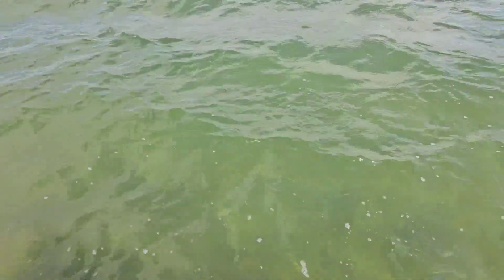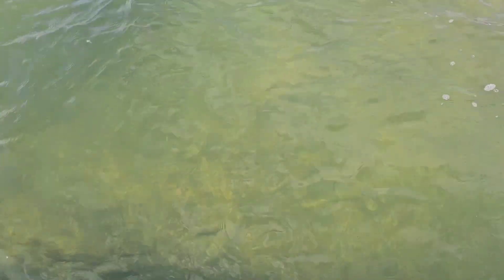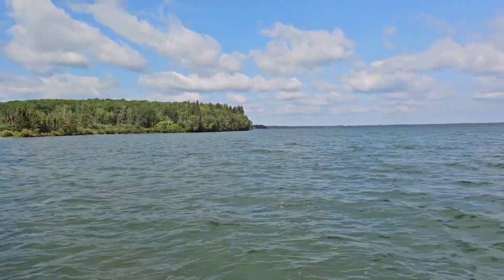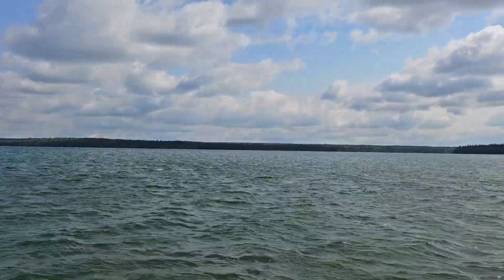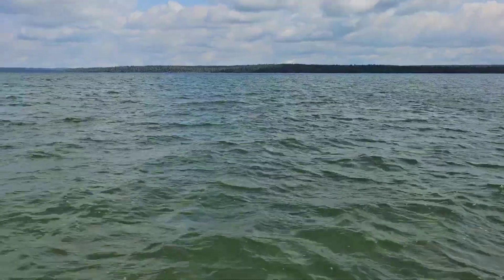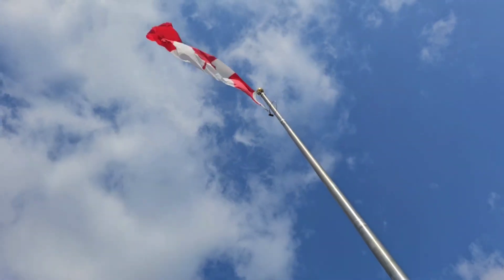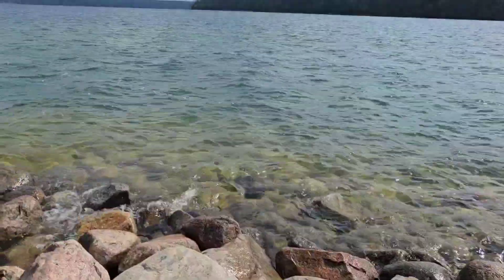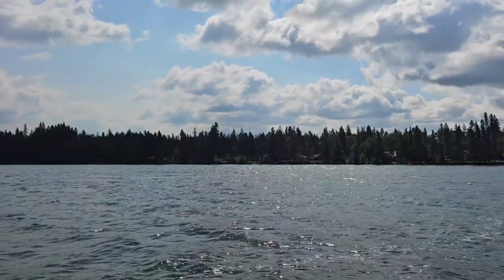vLog - Clear Lake Manitoba 2024 - Reflections on the Water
Earlier last week I spent a few days at Clear Lake in Manitoba for some relaxation and writing time. The time was spent taking walks, taking a few pictures, having a burger, and eating some ice cream. In between that stuff, I wrote and just relaxed.

This year for our 2024 holiday, we're did more of a staycation with plans for an away vacation another time. However, this trip to Clear Lake was a way to get away from it all and get some distance from the rat race.